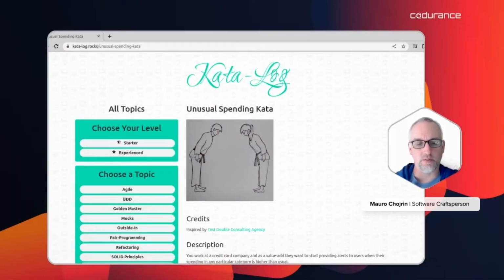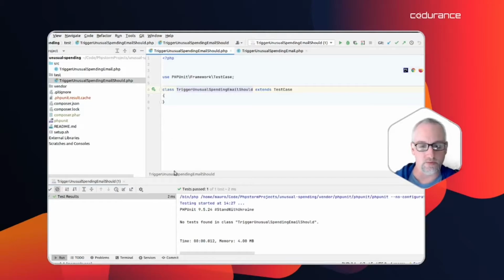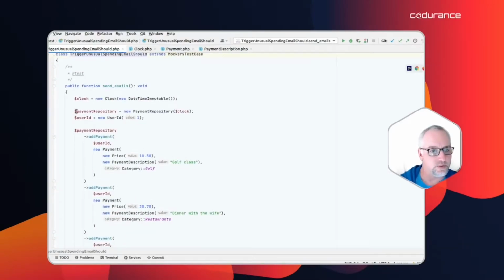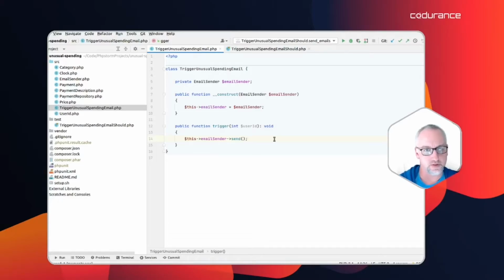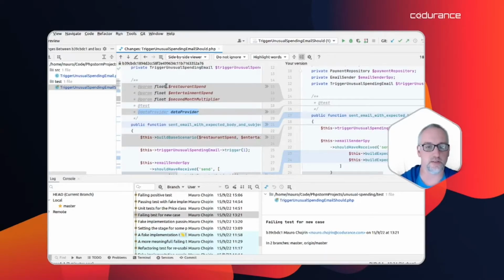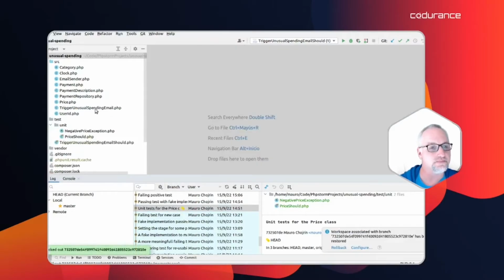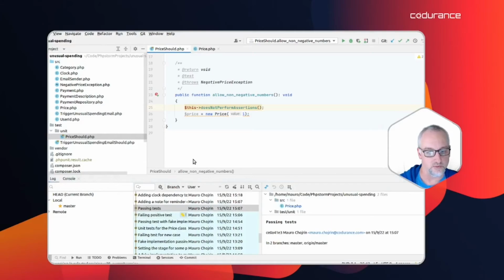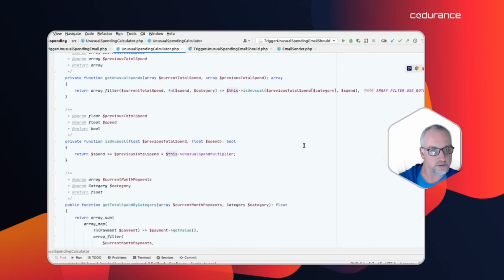Unusual Spending - PHP - Codurance Screenkata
In this video, Mauro Chojrin, Codurance Software Craftsperson works through the Unusual Spending Kata:

Our Katalyst portal is filled with programming problems to expand and hone your skills: